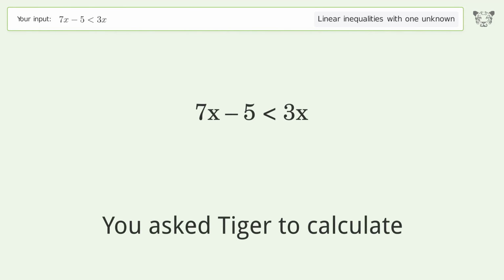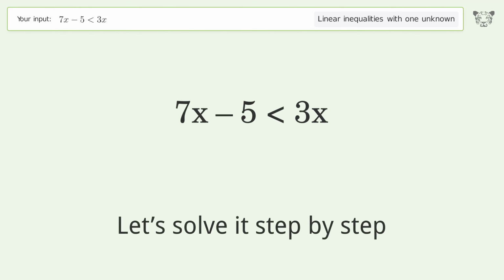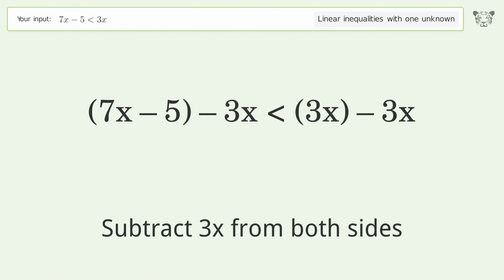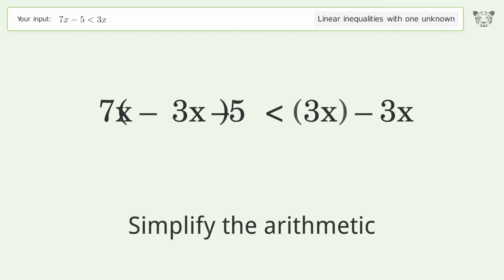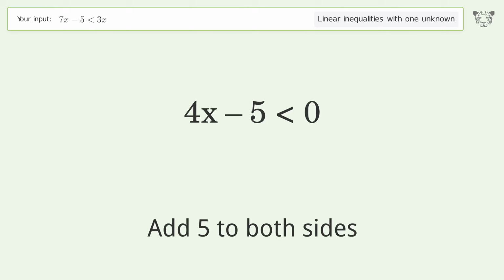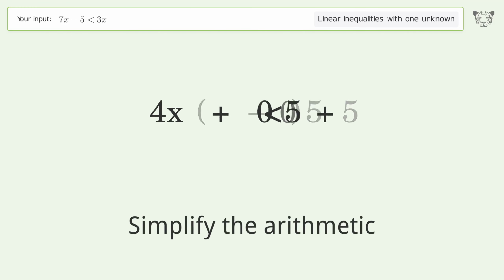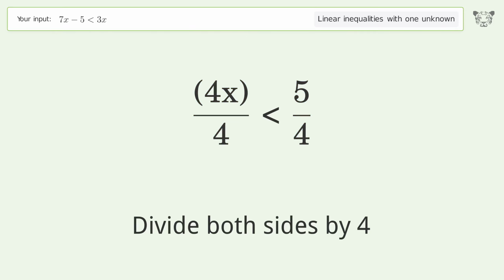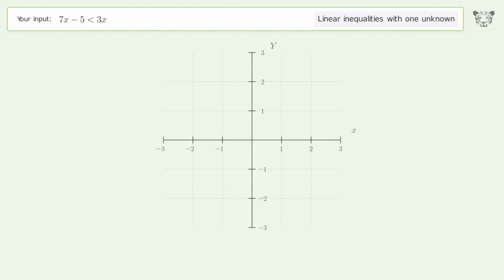Solving Linear Inequalities: 7x-5 is Smaller Than 3x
Struggling with 7x-5 is Smaller Than 3x? Watch our step-by-step video on Tiger Algebra to master this linear inequality effortlessly. Also, check out for more tips and tricks